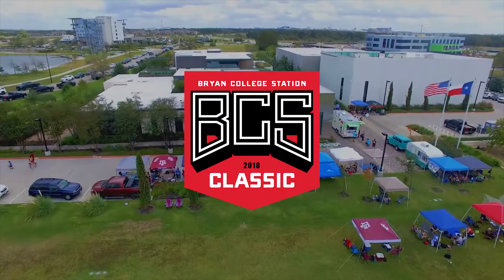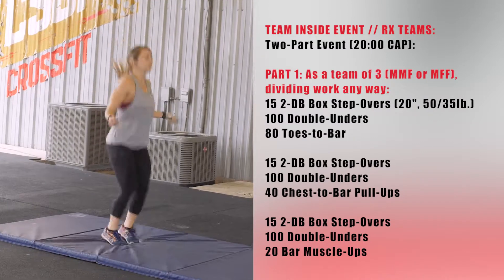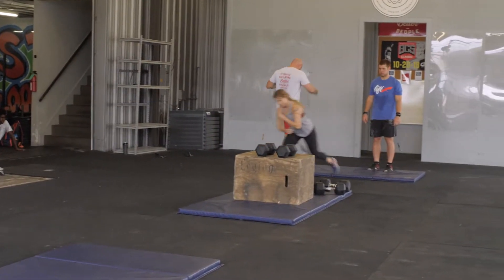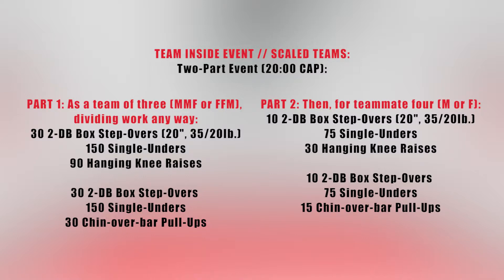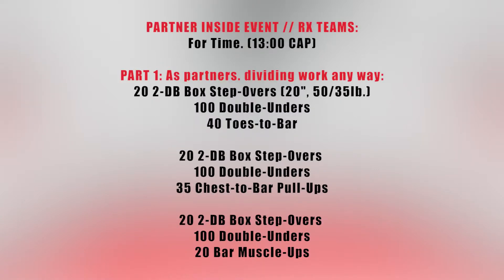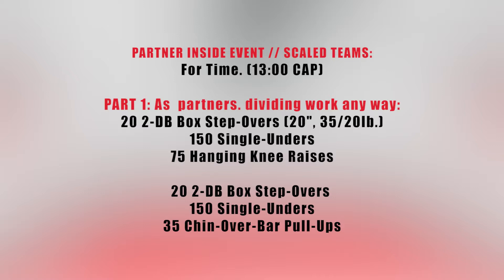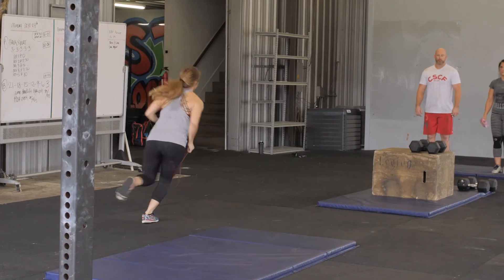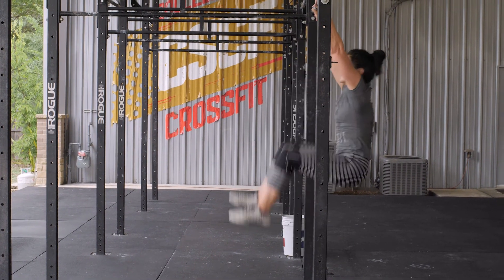2018 BCS Classic: Inside Event